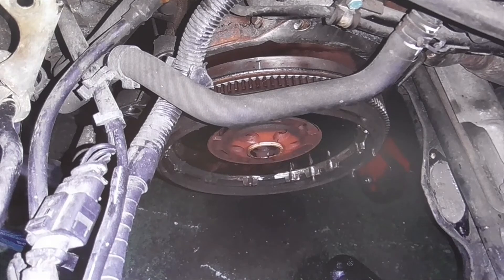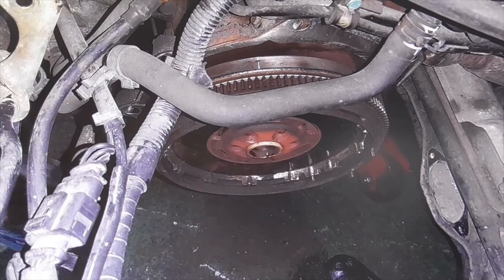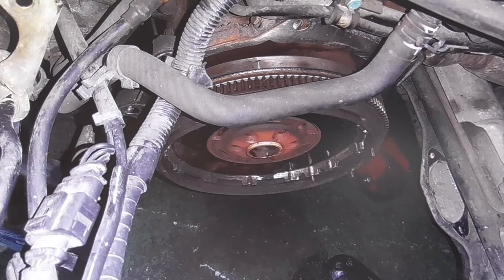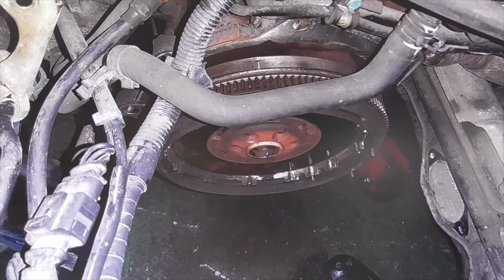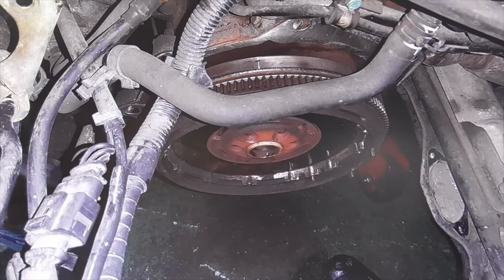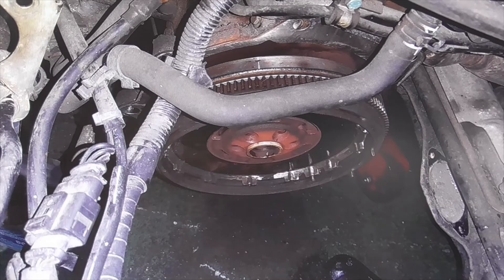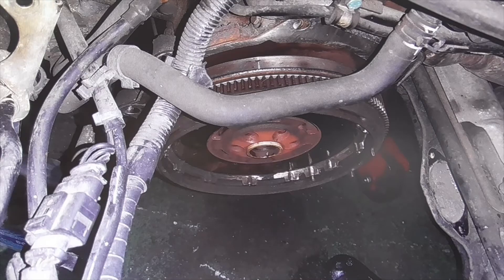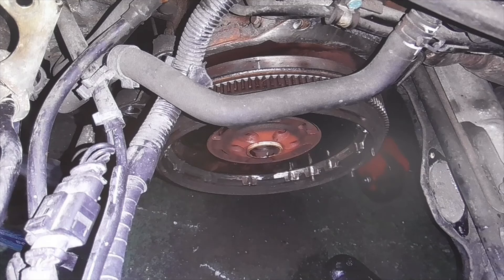CHANGIN FLYWHEEL, FROM DUAL-MASS TO SINGLE-MASS, is it worth the conversion?. Luk, sachs, valeo..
Is it worth it to change the flywheel from dual mass to single mass? What vehicles are usually changed to?